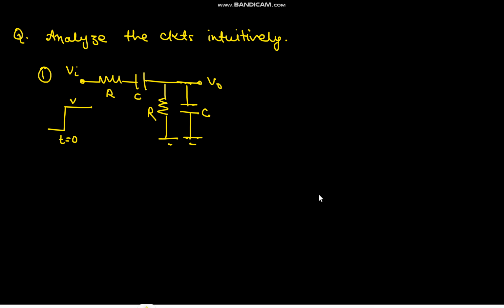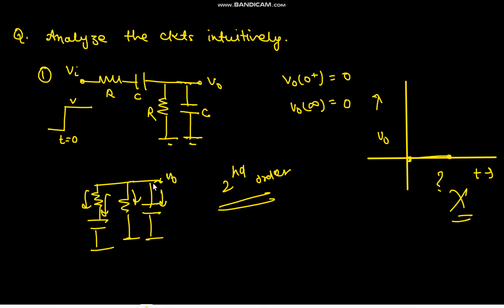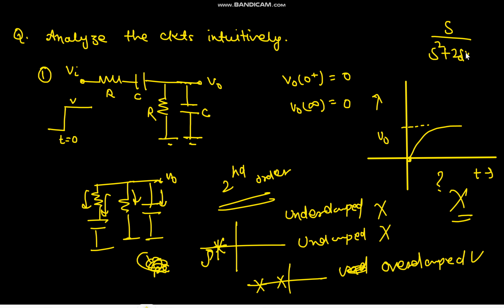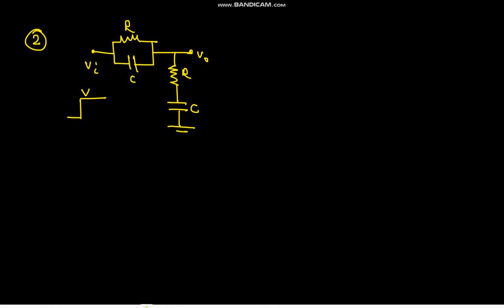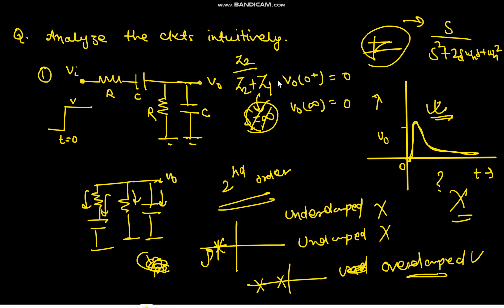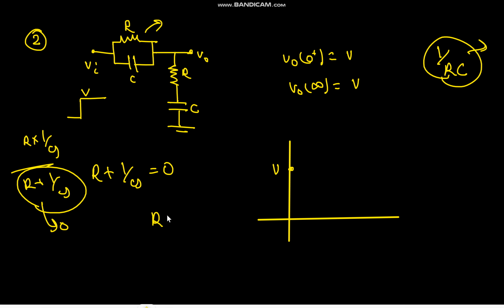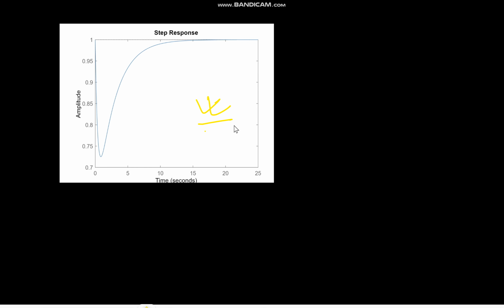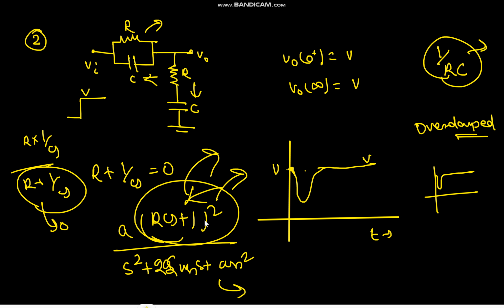Intuitive Analysis of 2nd order RC circuits(Part 1)|| Prep for Interview